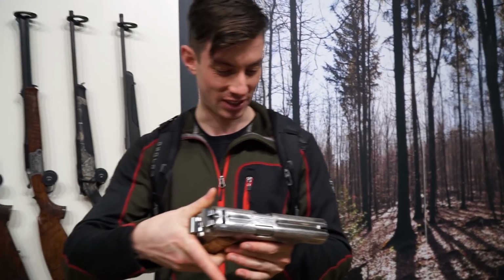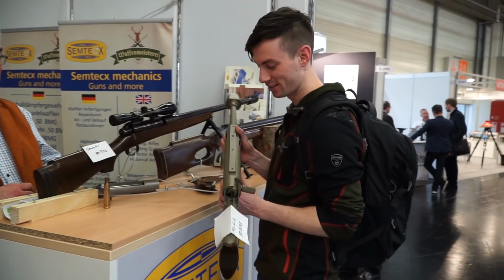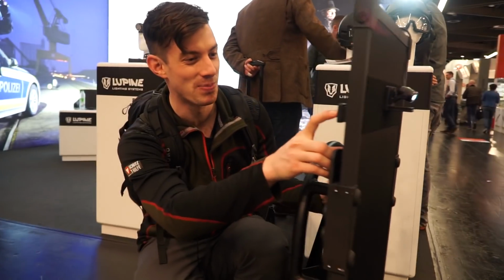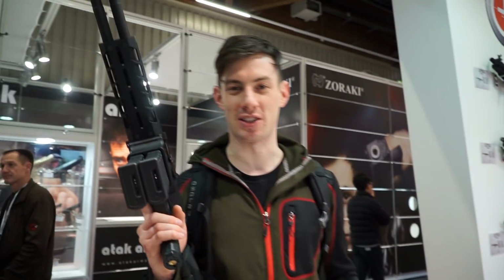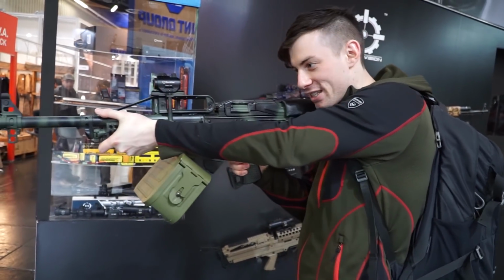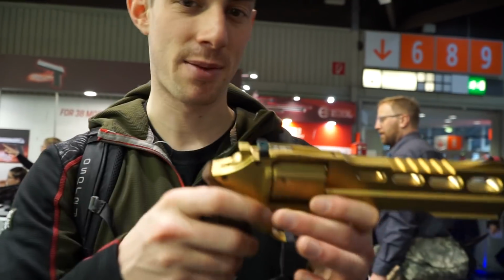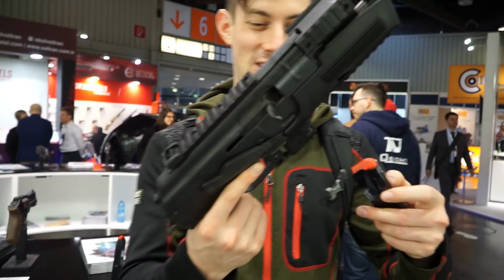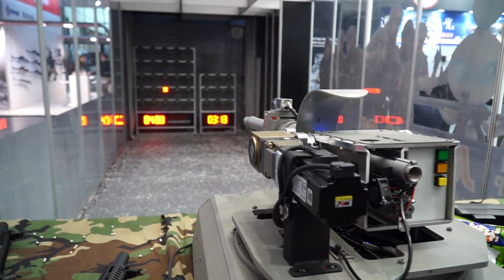FOUR barrels on ONE gun? IWA 2019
Visiting the biggest guns&gear related trade fair in Europe with lots of cool things! Enjoy!